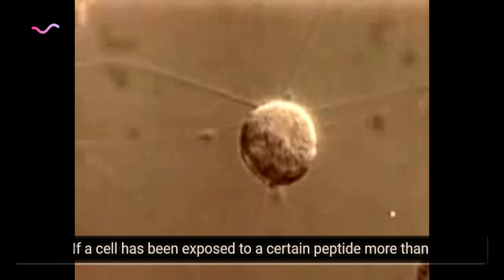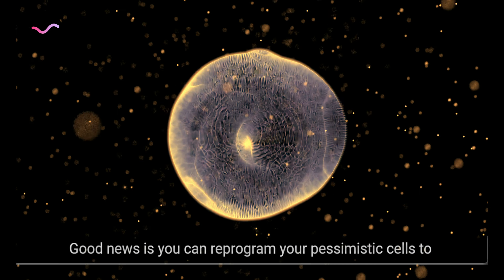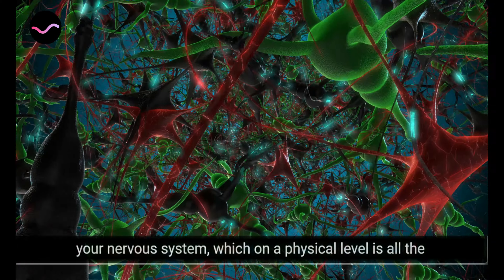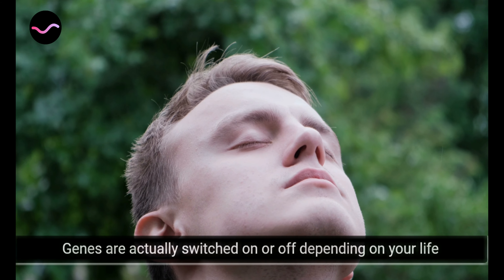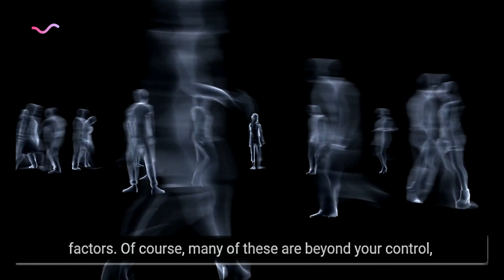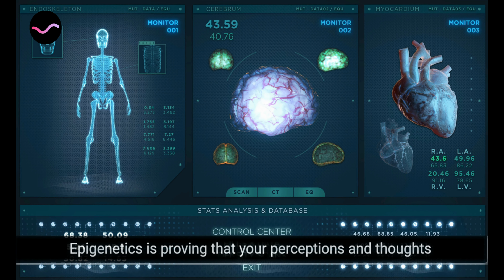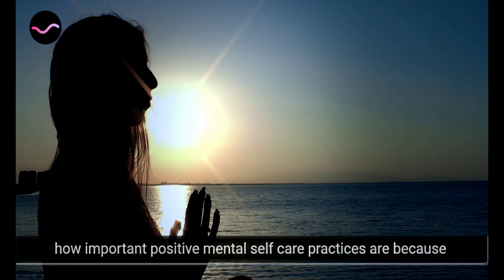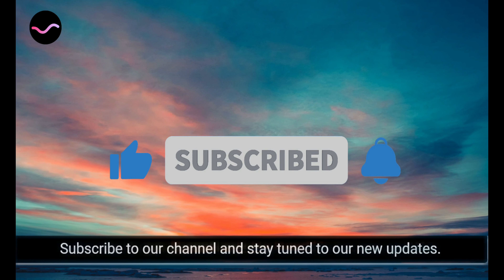How Thoughts Change Your Brain, Cells and Genes.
You have much more power than ever believed to influence your physical and mental realities. Your mindset is recognized by your body -- right down to the genetic level, and the more you improve your mental habits, the more beneficial response you'll get from your body. You can't control what has happened in the past, which shaped the brain you have today, programmed your cells, and caused certain genes to switch on.

However, you do have the power in this moment and going forward to choose your perspective and behavior, which will change your brain, cells, and genes.